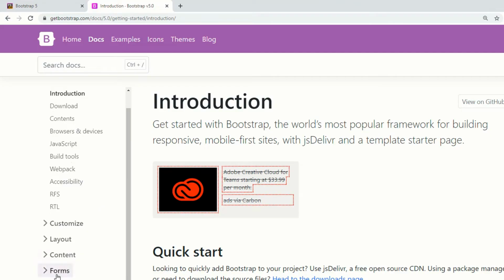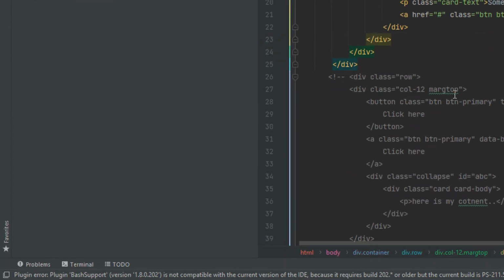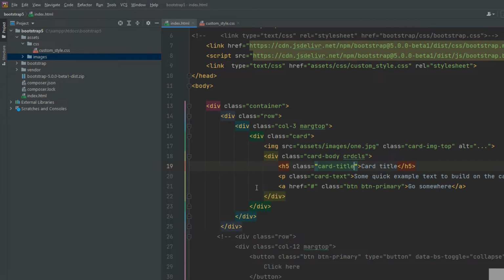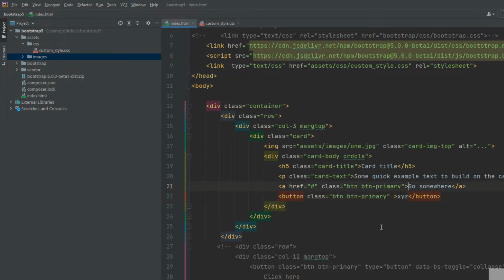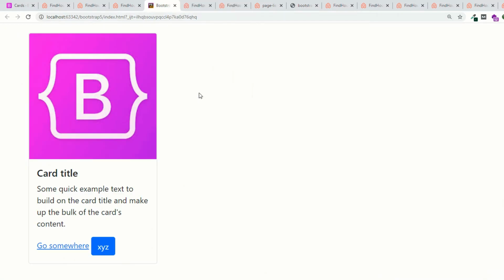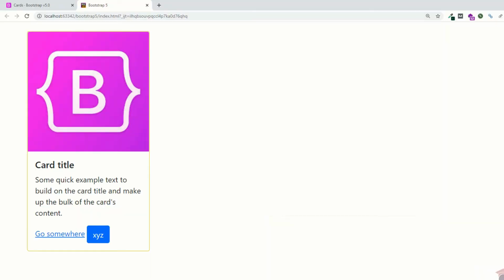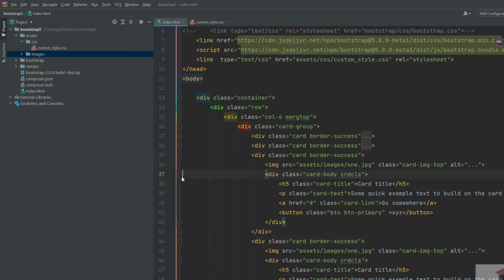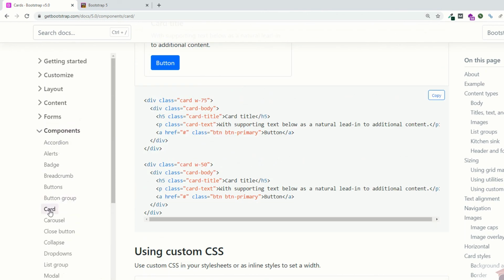Cards in bootstrap 5 | Create Bootstrap 5 Cards | Cards not working in Bootstrap 5 | Cards Classes